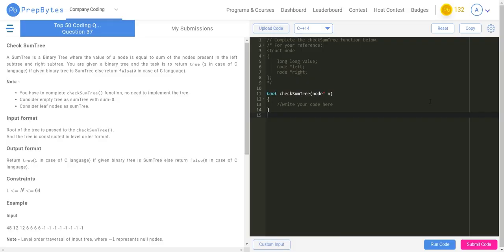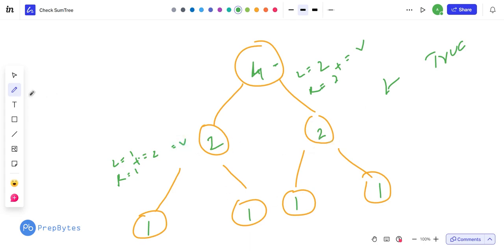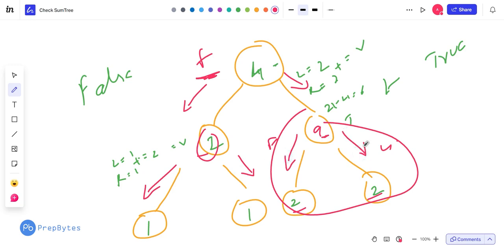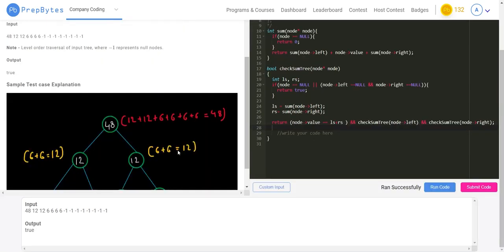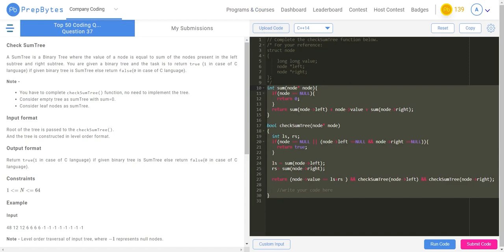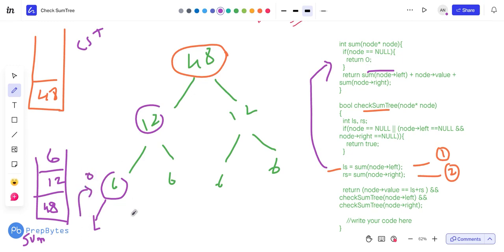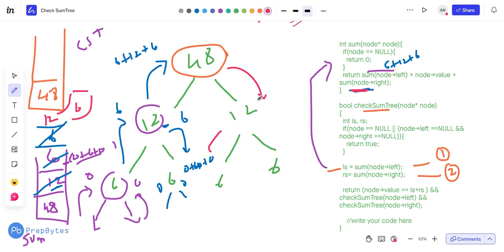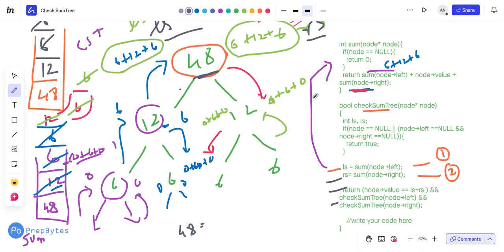PrepBytes | Popular Coding Interview Question | Check Sum Tree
Check Sum Tree -  the question is asked in many companies like Adobe, Google, Facebook, Microsoft, Amazon, Apple, IBM, Goldman Sachs.

to know more about coding and development programs.